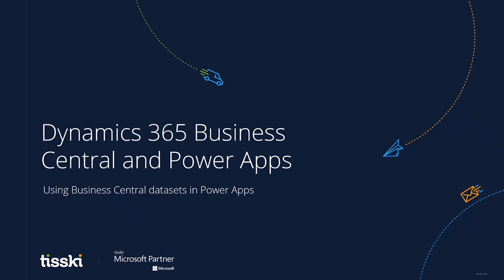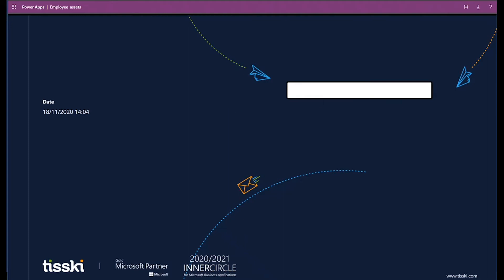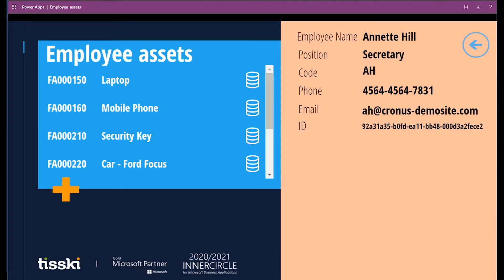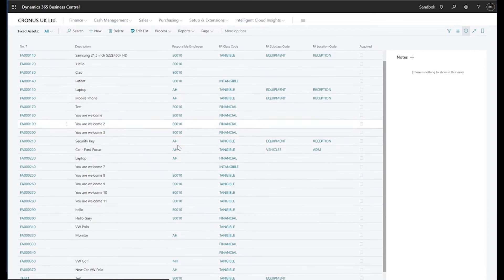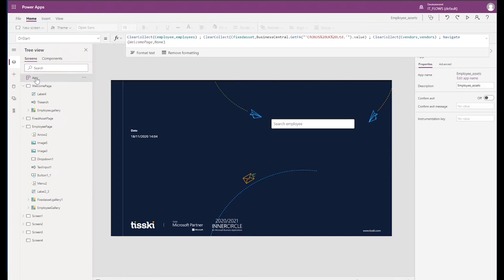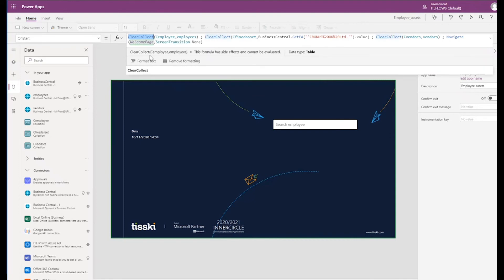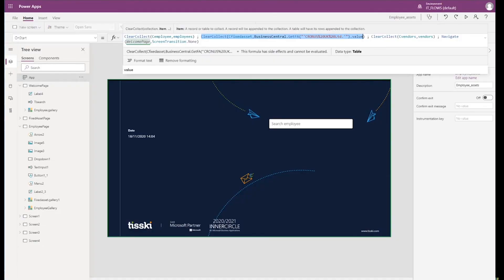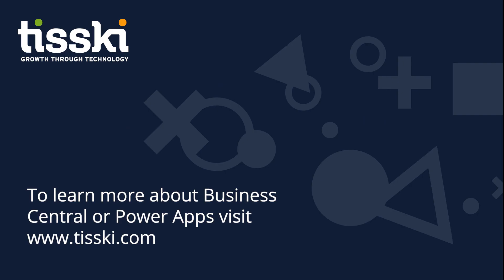Using Business Central datasets in Power Apps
Tisski Dynamics 365 ERP Consultant, Gary Sherlock, demonstrates how to use BusinessCentral datasets in PowerApps.